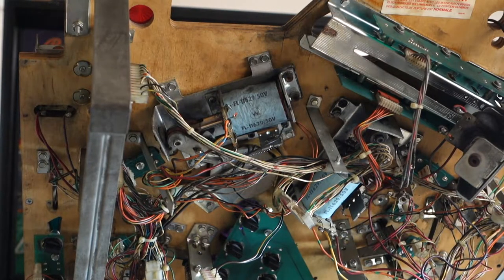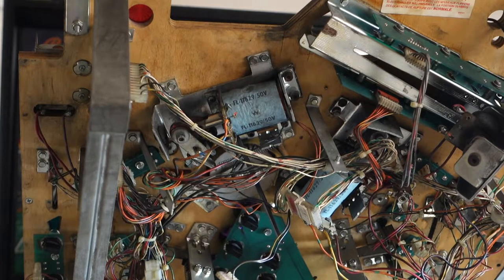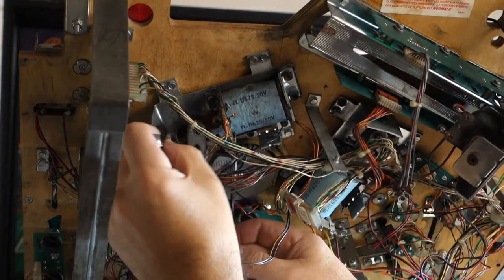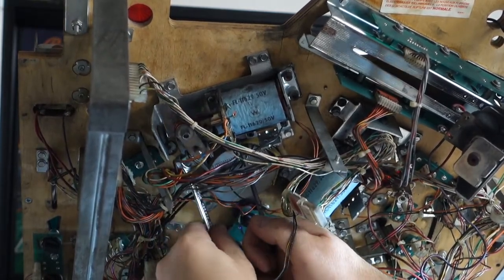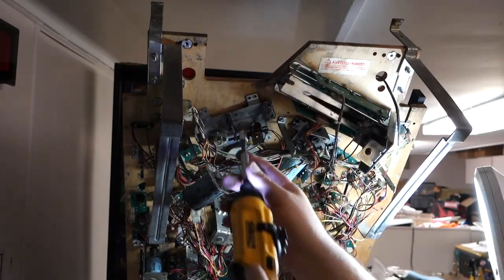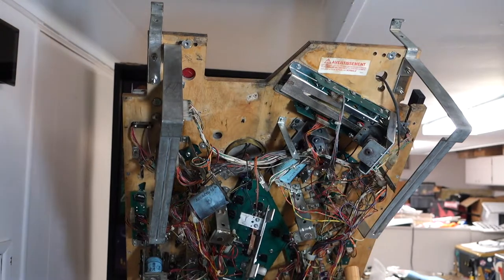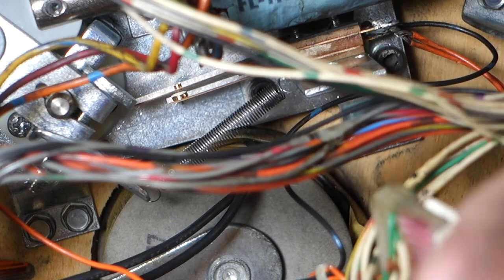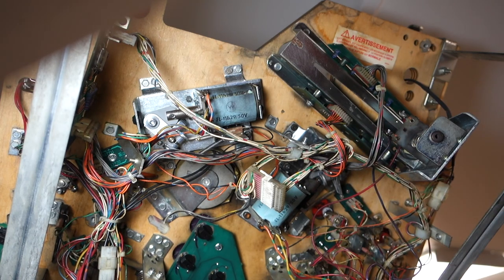1994 Bally Pinball World Cup Soccer Flipper Rebuild